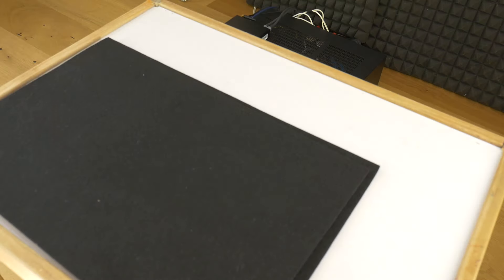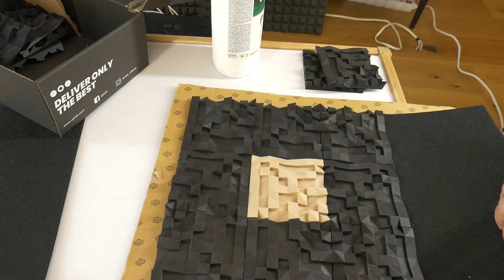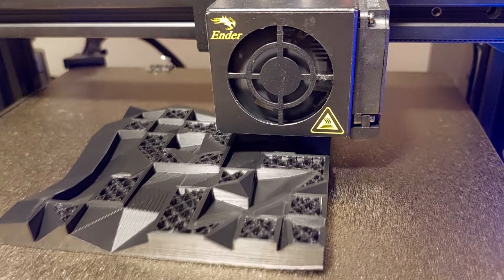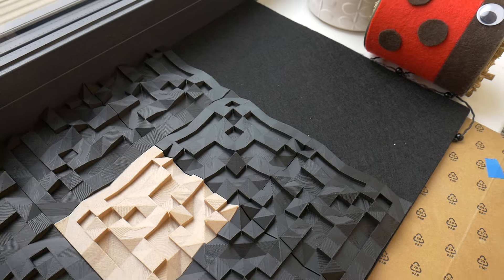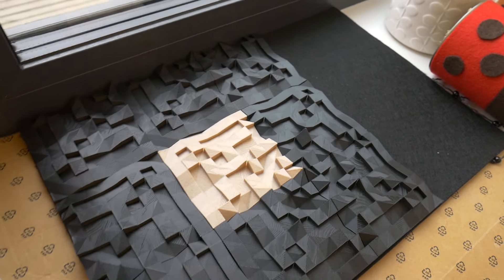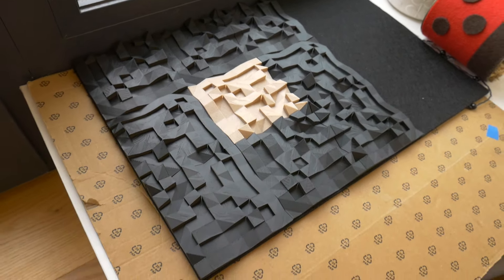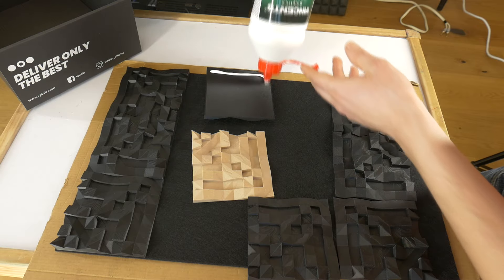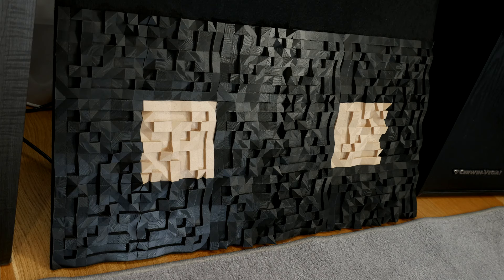Make Your Own 3D Printed Sound Acoustic Panels DIY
How to Make 3D Printed Sound Acoustic Panel Diffusers at Home Step-by-Step Guide. Do it yourself and make stylish and unique 3D Printed Sound treatment diffusers on budget. Sound Diffuser design files can find on the internet. Sound diffusers prevent echo by redirecting sound waves that hit them in different directions instead of allowing them to reflect. In this way, the performance of the loudspeakers is improved in the room, as too much echo makes the sound dirty. A room with low echo is easier to talk to and more pleasant in terms of room acoustic comfort. Soundproofing is very important for achieving high-quality playback from a hi-fi system.

- Felt fabric, the thicker the fabric, the better the sound absorption
- Glue

All you need to do is glue all the 3d Sound Diffusers to the Felt fabric and then lay them on a hard, flat surface until the glue dries and everything is stuck to the fabric. In this easy way you can create your own unique Sound Diffusers, you can also make them in whatever colours you want and as big as you want, full custom.

If you have any questions or suggestions, feel free to post them below this video. Good luck and may your stereo system always sound good.

Hазвание видео: Как сделать акустические ПАНЕЛИ СВОИМИ РУКАМИ с 3D-печатью
🇱🇻 Video nosaukums: Kā izveidot skaņas akustiskos paneļus ar 3D printera palīdzību
🇩🇪 Video-Titel: Wie man 3D gedruckte Schall Akustik Paneel Diffusoren hergestellt